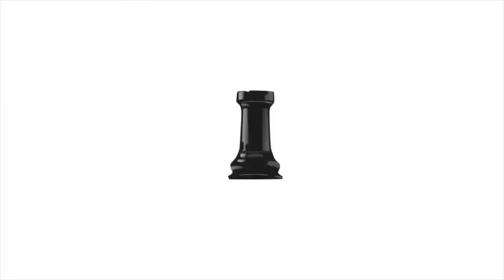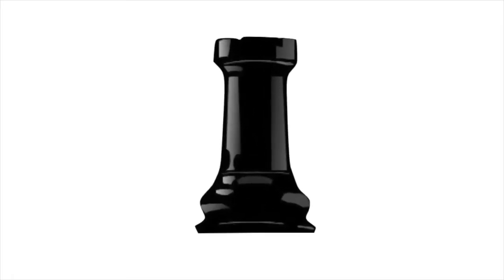Apps for Realtors: Seen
The Rook presents you with some knowledge on an app that helps you connect with video to your Facebook friends.